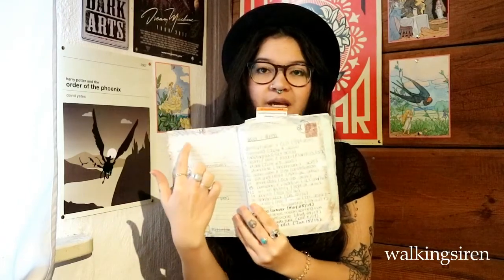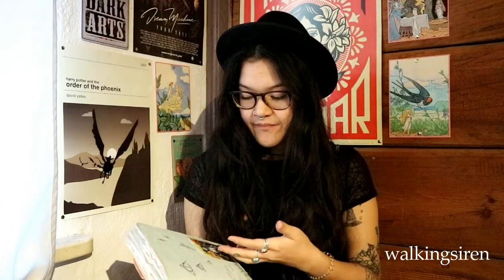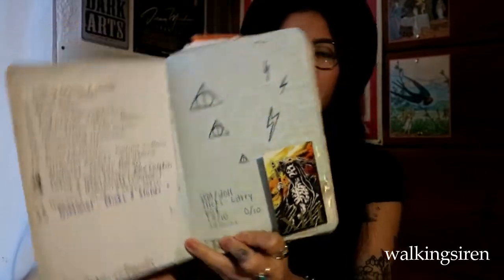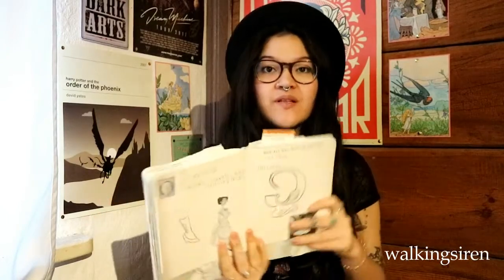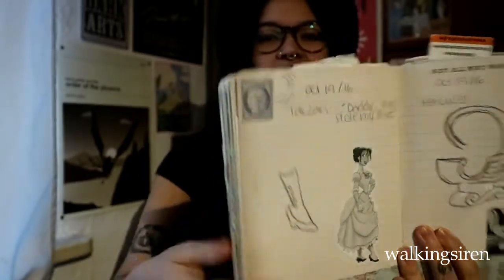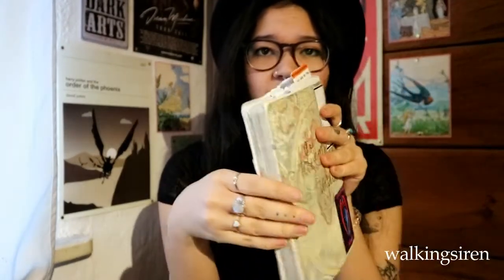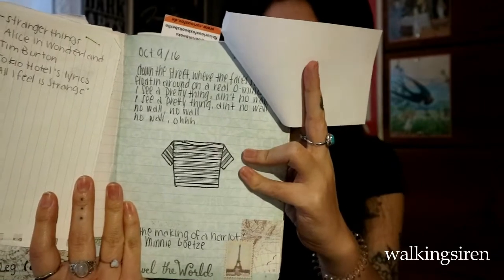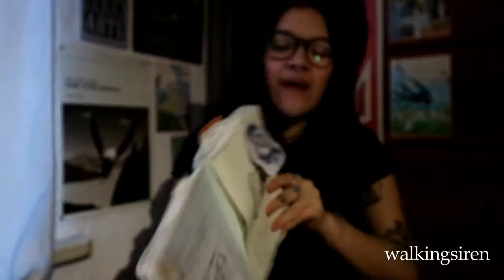How I Plan & Organize My Tattoos // Meet My Tattoo Book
Hello Everyone!

Hope this video was helpful to all you impulsive-and-then-regrets-it people! If not, then I hope you enjoyed it!

Emilia Gisele